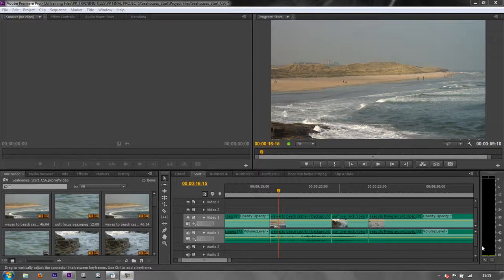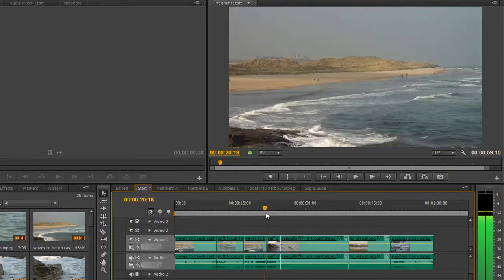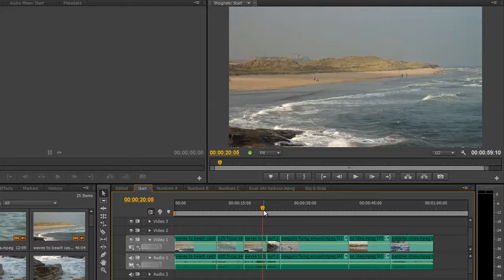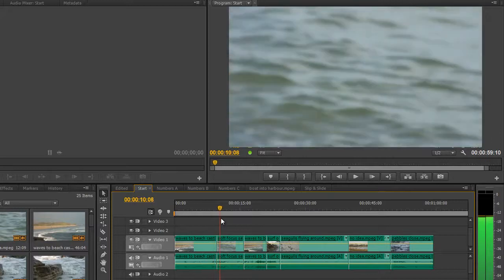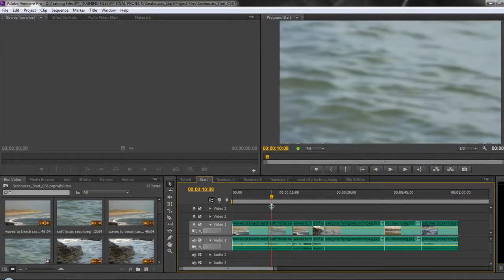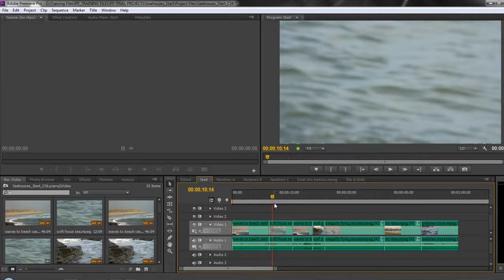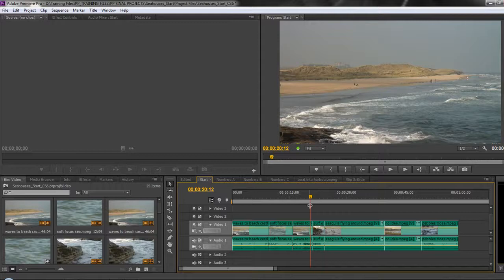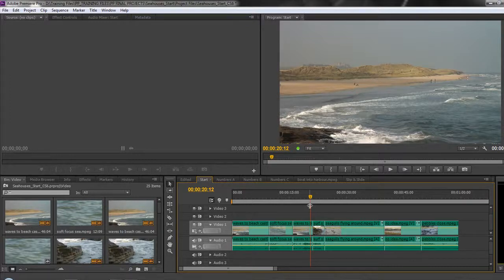Premiere Pro CS6 Techniques: 30 Transitions: What, Why, When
In this tutorial, Andrew Devis simply talks about when to use transitions and what message they may give to an audience.